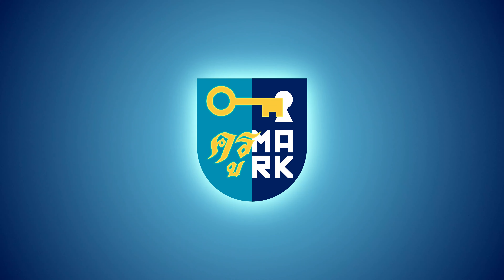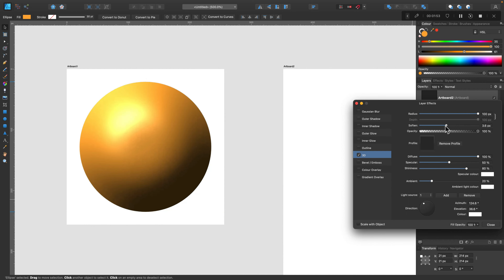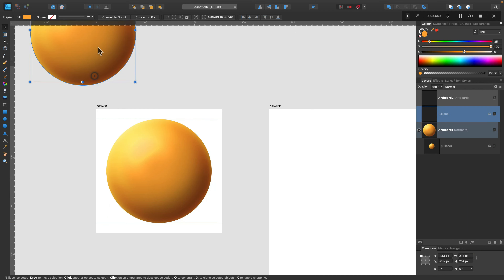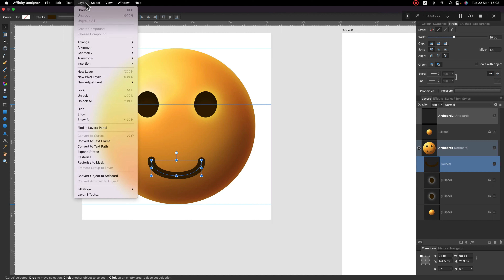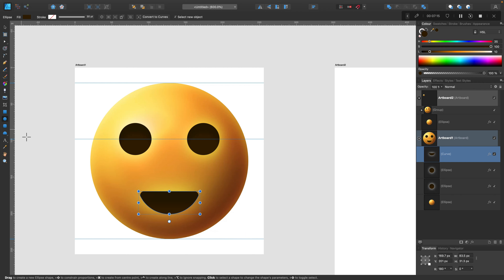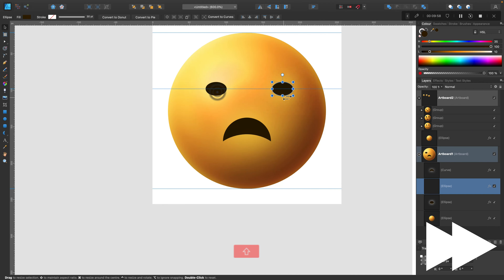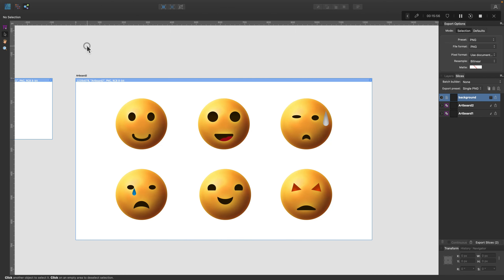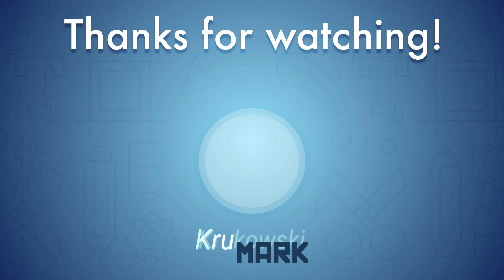How to Create a Vector Emote Icons in Affinity Designer Tutorial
In this tutorial, we're going to learn how to create a vector emoji in Affinity Designer. Follow me for more how-to videos, I post two new tutorials weekly.